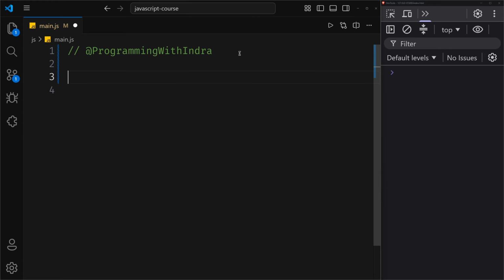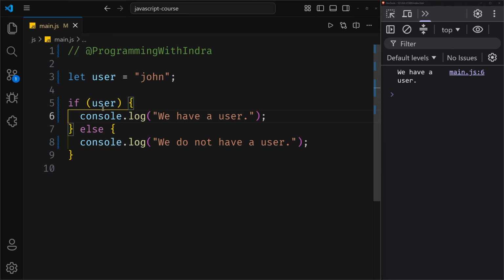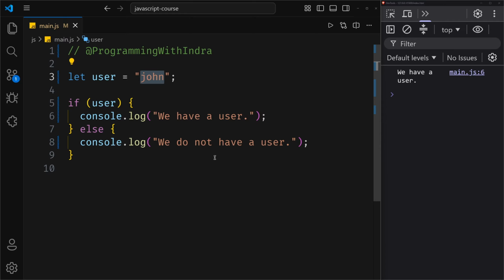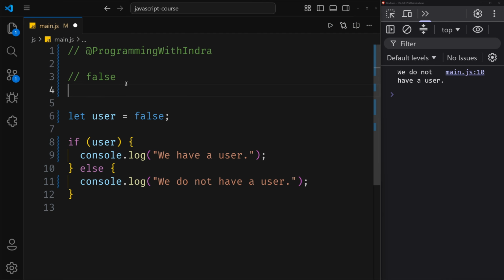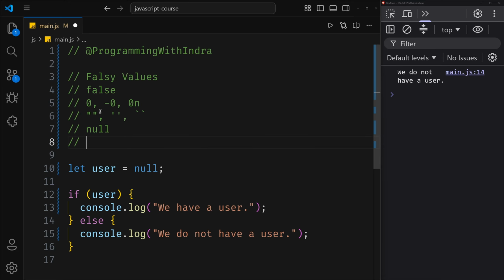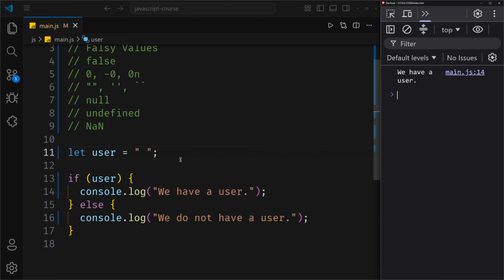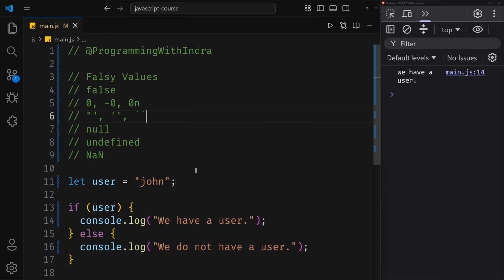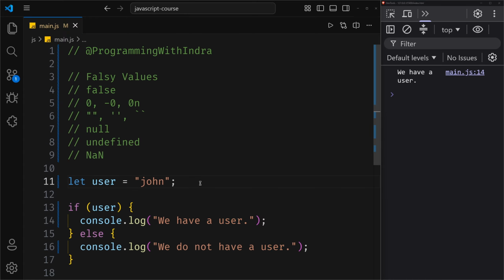JavaScript Truthy & Falsy Values Explained | JavaScript Course 🔥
Have you ever wondered why some values behave like true while others behave like false in JavaScript? 🤔 Understanding truthy and falsy values is essential for writing reliable conditional logic.

In this lesson from my Complete JavaScript Course, you'll learn how JavaScript automatically converts values to booleans, which values are considered falsy, and why everything else is truthy.

Mastering this concept will help you write cleaner code, avoid common bugs, and better understand how JavaScript evaluates conditions.

📚 In this video, you'll learn:

What are truthy and falsy values?
How JavaScript performs Boolean conversion
All falsy values in JavaScript
Why most values are truthy
Using truthy and falsy values in if statements
Common real-world examples
Common mistakes beginners make
Best practices for writing conditional logic
When to use explicit Boolean checks

By the end of this lesson, you'll have a solid understanding of truthy and falsy values and be able to confidently use them in conditions, loops, and other JavaScript programs.

Happy Coding! 🚀

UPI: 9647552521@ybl